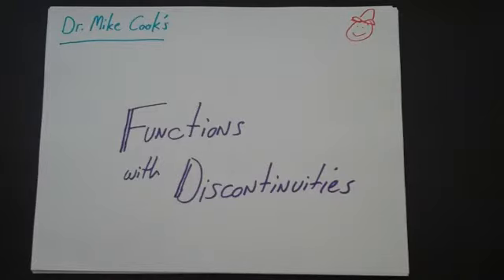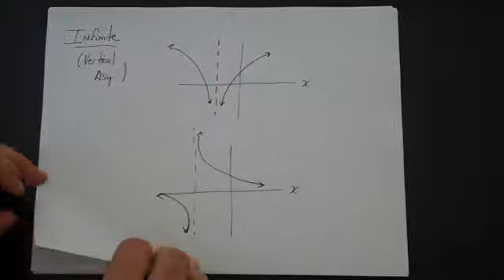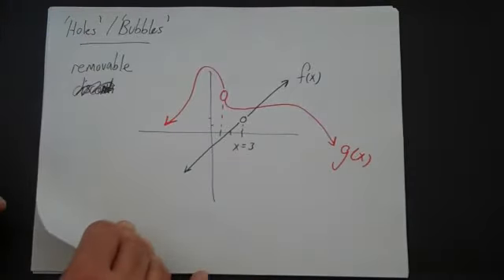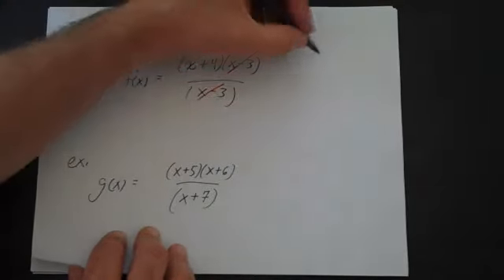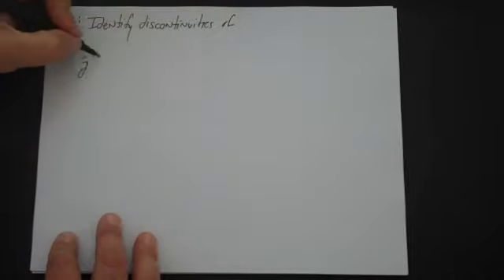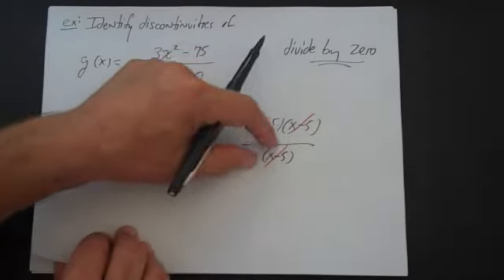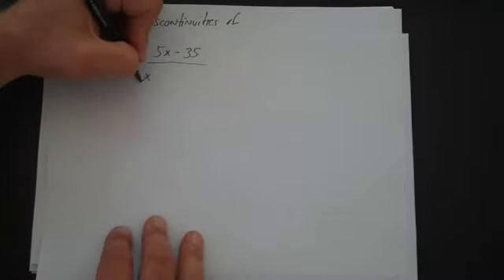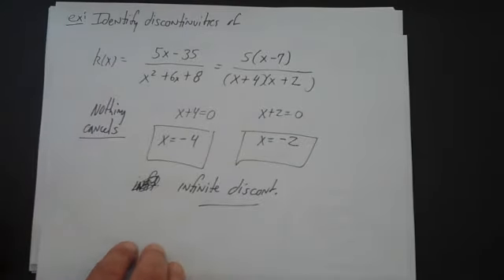Types of Discontinuities